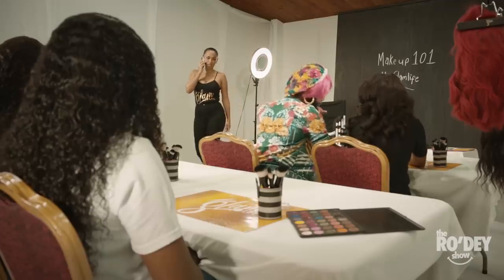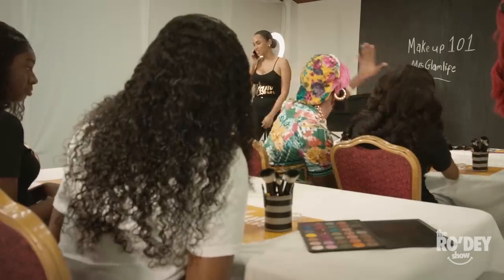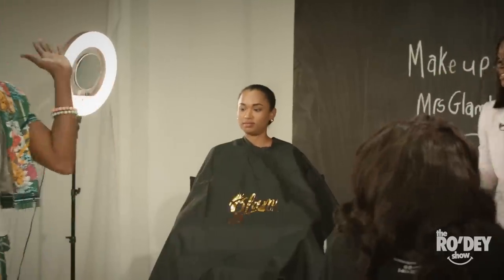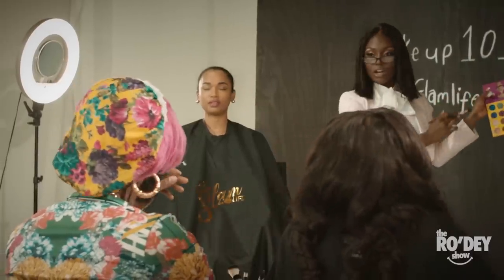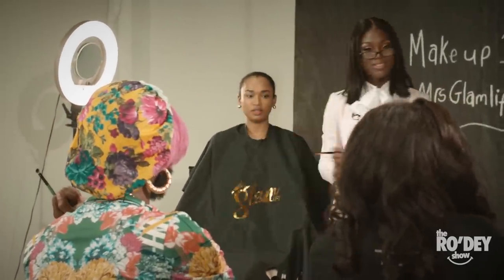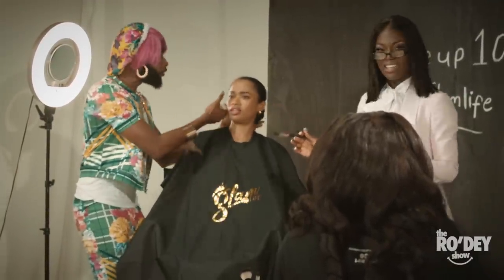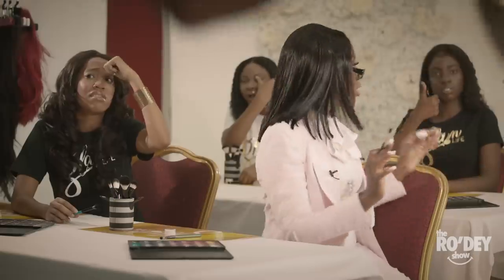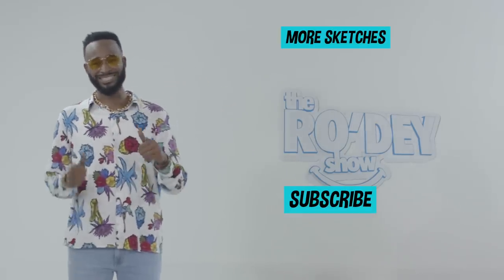Know it All - Fleeky - The Ro'dey Show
Fleeky knows it all at Glam Life TT Make Up Classes.

Starring: Rodell Ro'dey Cumberbatch
Guest Starring: O'neka N.S. Thomas Francisco
Written by: Rodell Ro'dey Cumberbatch
Wardrobe Stylist: Space Boi de la Rosa
Hair Stylist: Glam Life TT
Make up: Island Girl Glam